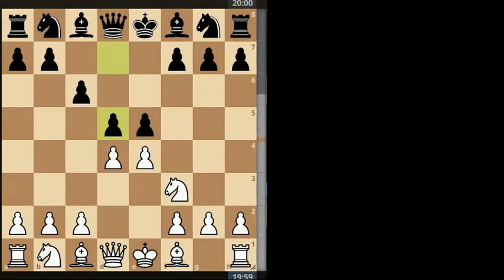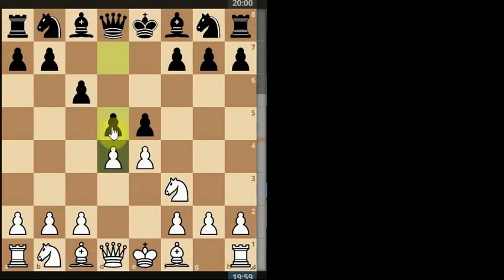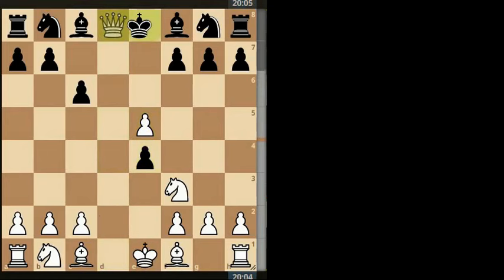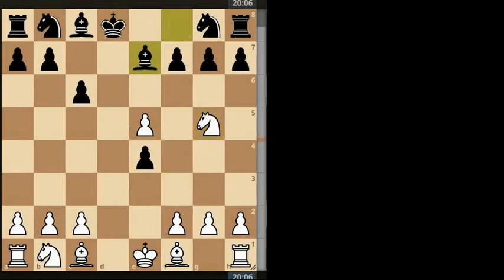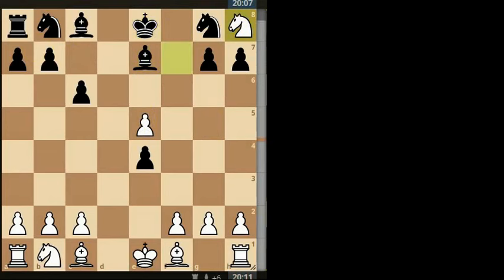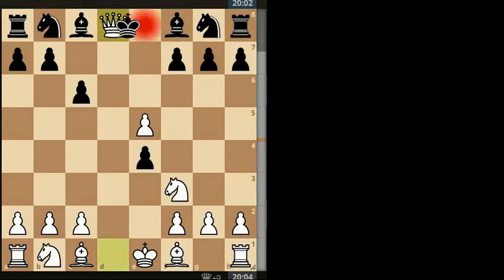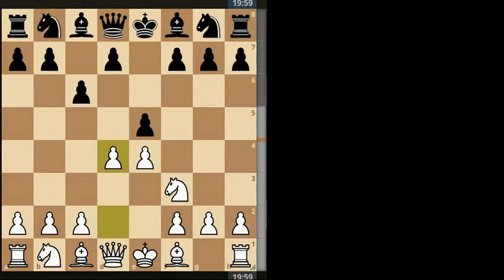Focussed Targeting versus 1400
The Box Shaped Pawns Methodology

Eval narrative starts at 01:09